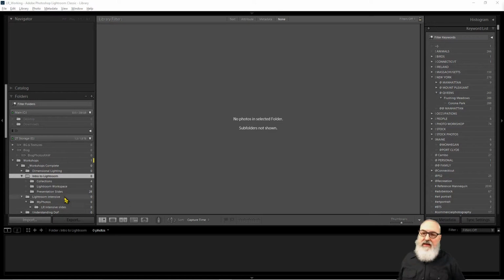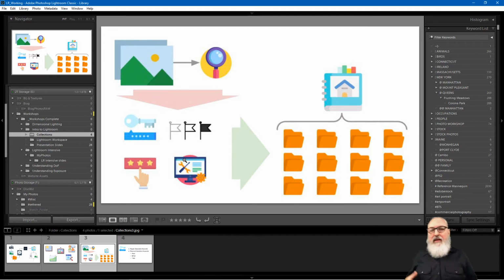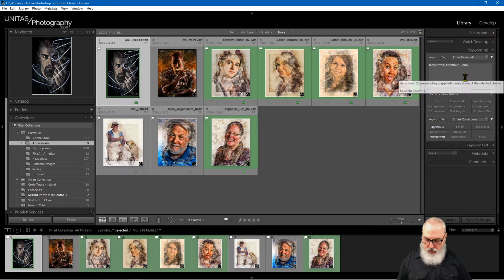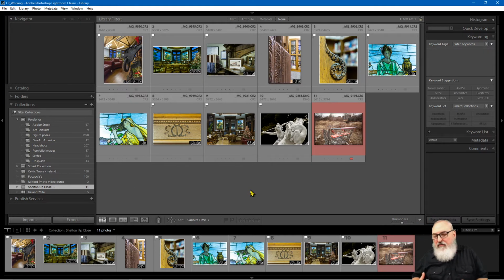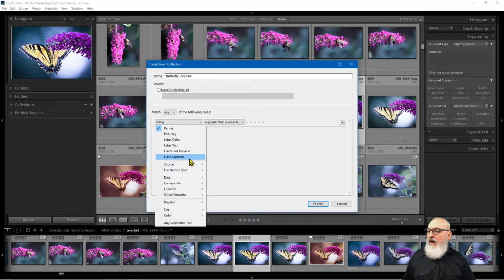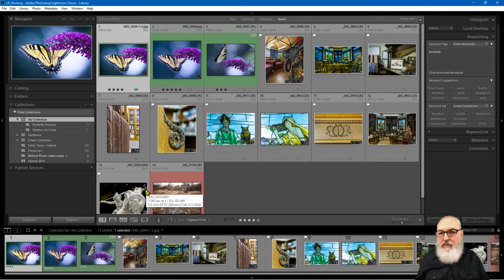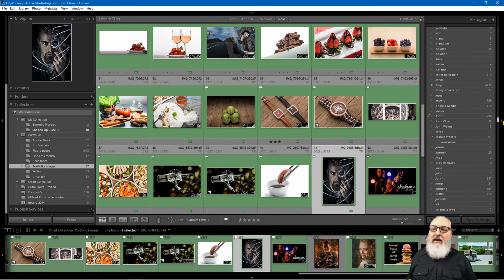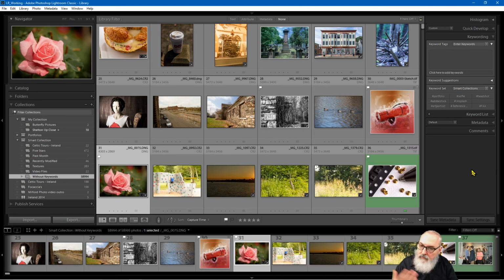Lightroom 06-01-20 | LPwD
"Learn Photography with Duck" Lightroom Classic Edition with members of our Facebook group.
In this episode I discuss how to use collections to organize projects. I go over the two types of collections, how to create them and how to manage them.